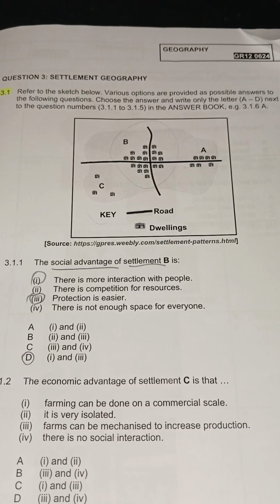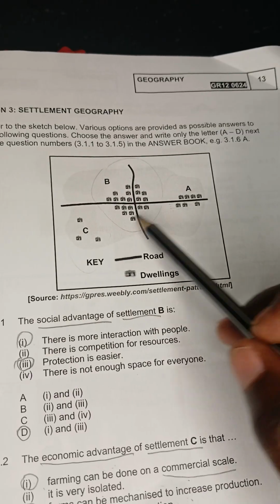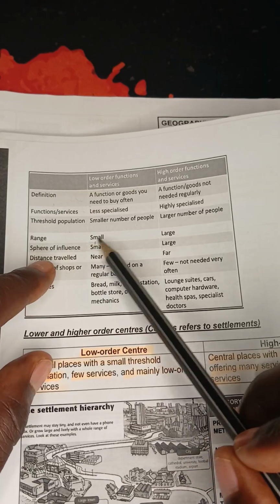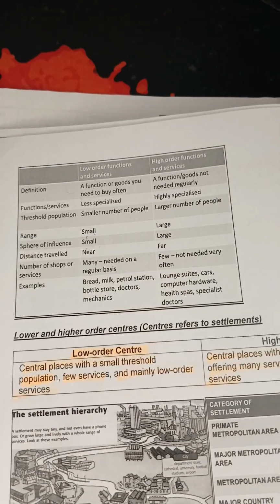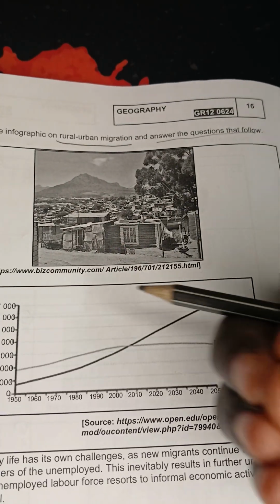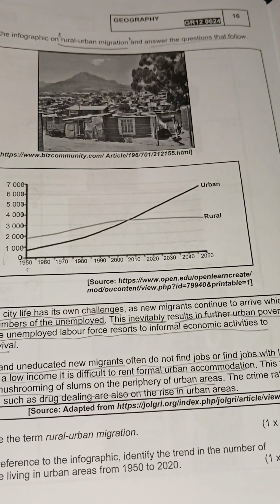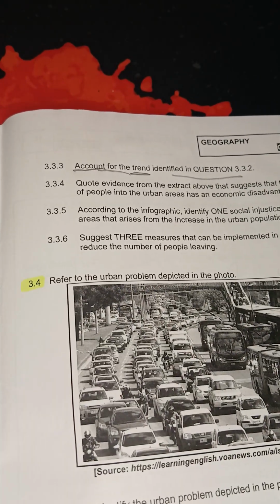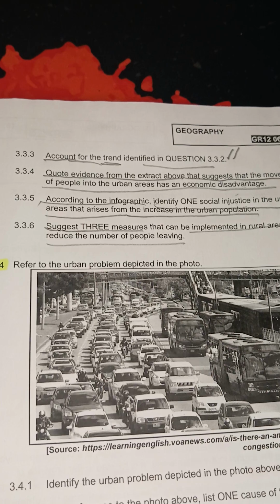Grade 12 Settlement Revision (2024 June past examination paper revision)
This lesson focus on revision of 2024 June section A on settlement Geography only. The focus is on simplifying concepts as well as guiding on question interpretation.